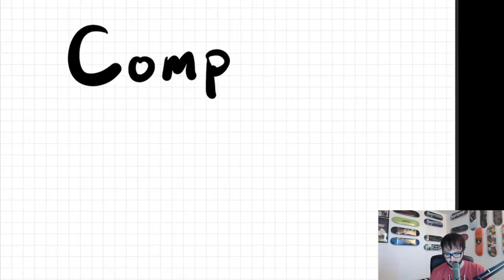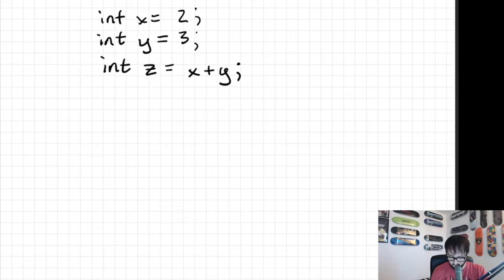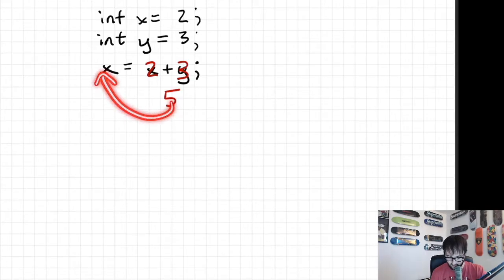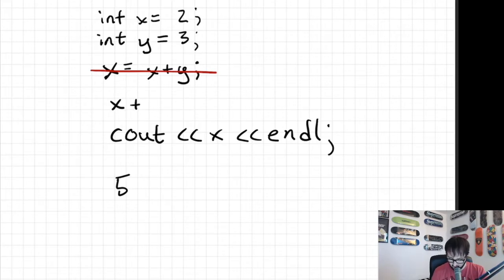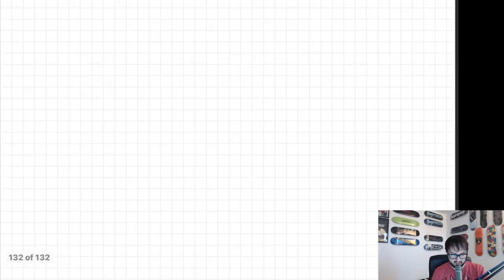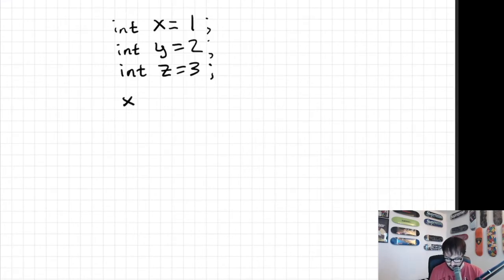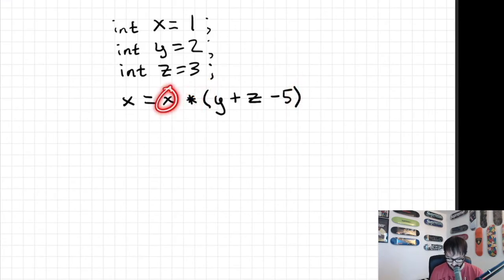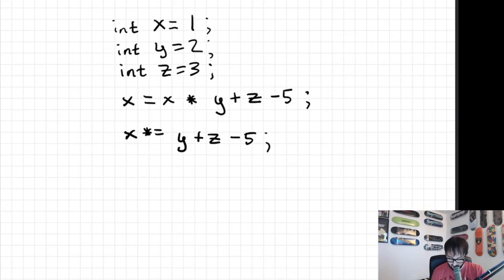Learn C++ Programming | Compound Assignment Statement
| See Schedule On Twitch For Schedule

In this video you will learn to use compound assignment statements in C++. Compound assignment statements are used when you want to perform arithmetic with a variable, then store the result of that arithmetic into the same variable. The compound assignment statements in C++ are +=, -=, *=, /=, and %=.

Production: Shmeowlex
Graphics : Shmeowlex
Editing: Shmeowlex